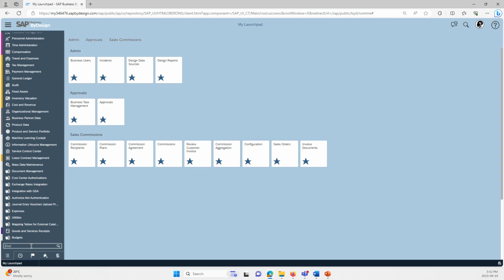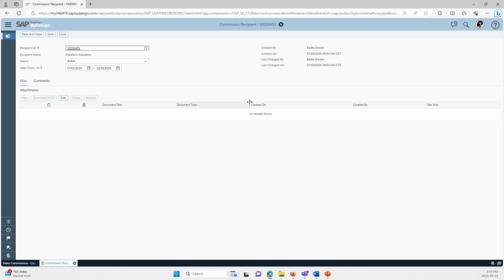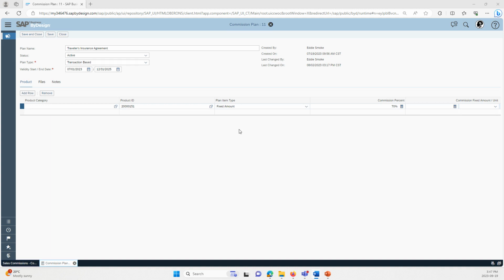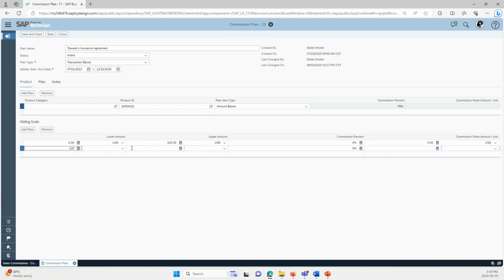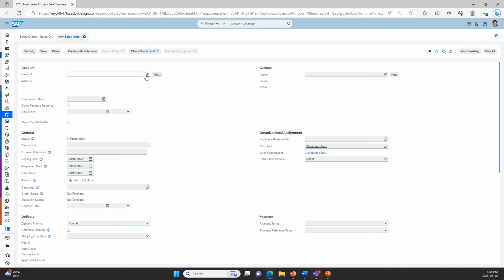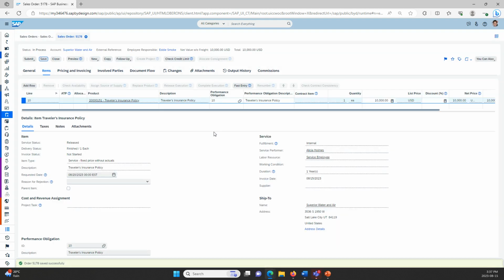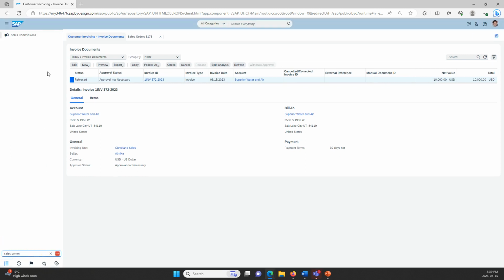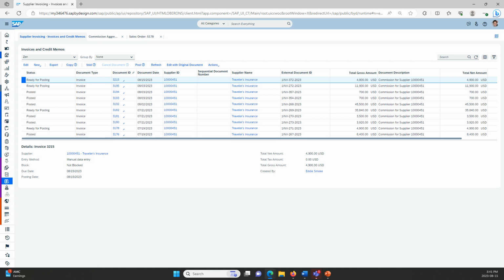SAP Business ByDesign - Sales Commissions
An add-on solution that allows you to manage the entire Sales Commissions processes and data without any third-party application. Incorporate an effective and centralized approach to compute and report on the Sales Commissions data, thus providing transparent and traceable data.